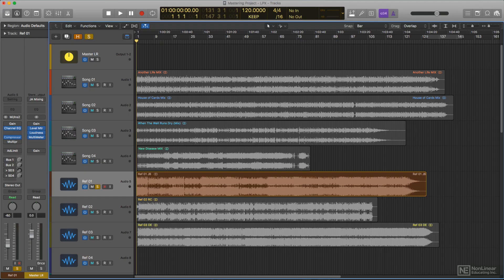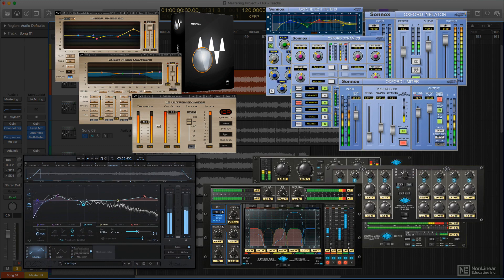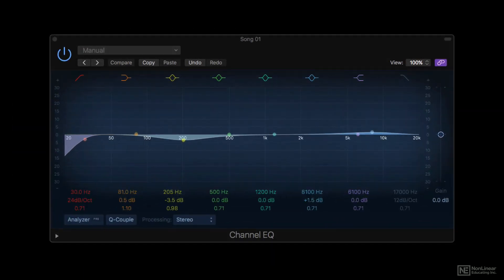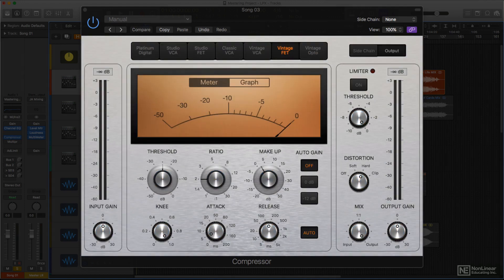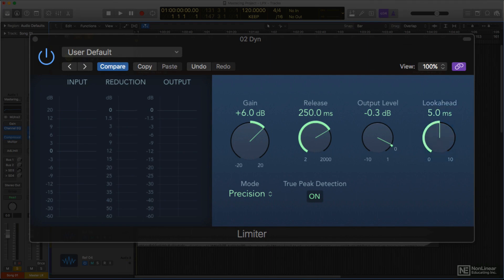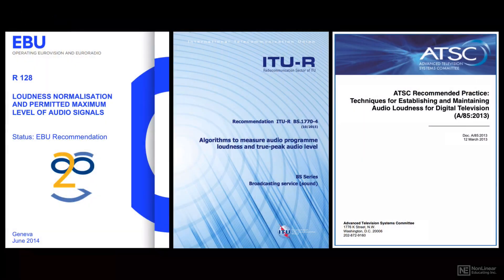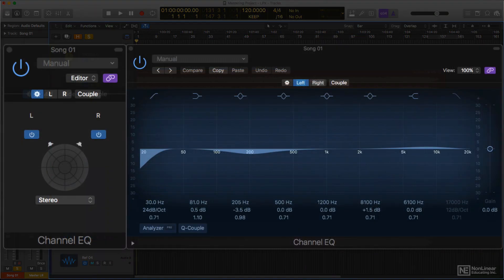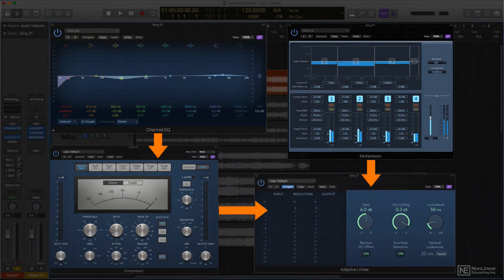Logic Pro X 105: Mastering Essentials - 1. Overview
Logic Pro X 105: Mastering Essentials by Joe Albano
Video 1 of 23 for Logic Pro X 105: Mastering Essentials

Mastering is the crucial and final step of the audio production process. This is the last chance you have to carefully listen, tweak and make final adjustments to the audio before sharing it with the world. In this 23-tutorial course, mastering engineer Joe Albano takes you through this all-important stage and reveals everything you need to know to master in the box with Logic Pro X.

Joe starts the course with a brief history on the evolution of mastering. After giving an overview of the mastering basics, Joe takes an in-depth look at the various mastering tools included in Logic. You learn about the different EQs (Channel, Linear Phase & Match EQs, as well as all the vintage models). You learn how to use dynamics processors for mastering, including the different Compressor models, the somewhat intimidating Multipressor, and Logics limiters. Of course, Logics metering tools (Spectrum Analyzer, Goniometer, Loudness Meter, the Correlation Meter) are also covered in detail, and you learn how they are used to fix phase and frequency issues. Optional processing (such as exciters, reverbs, and M/S processing) are also covered. Finally, the course ends with a typical mastering session where you are shown different mastering workflows and strategies.

So now is the time to learn the art and science of mastering using Logic Pro X in this course by Logic and audio expert Joe Albano!